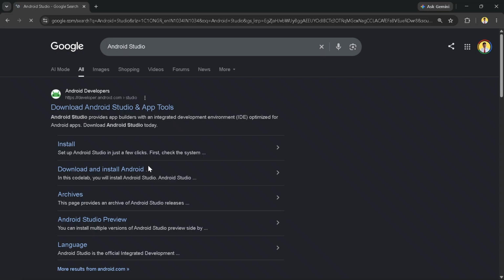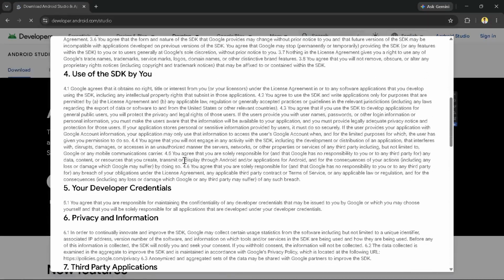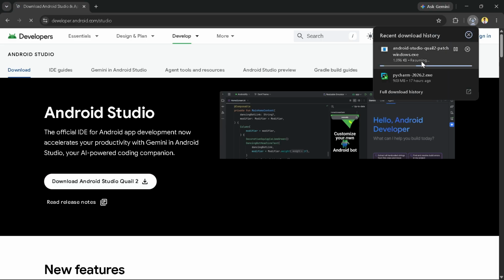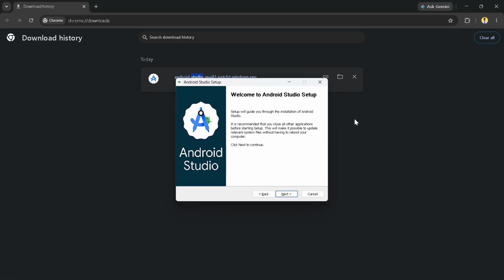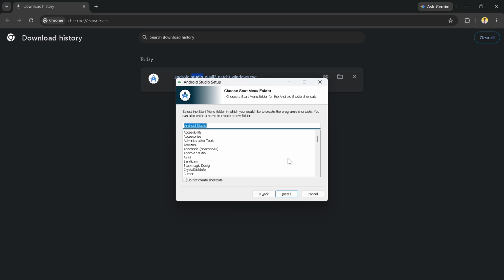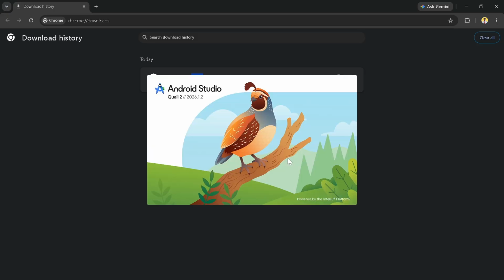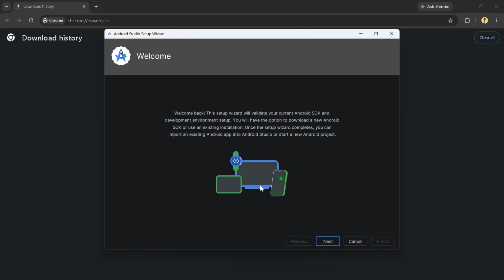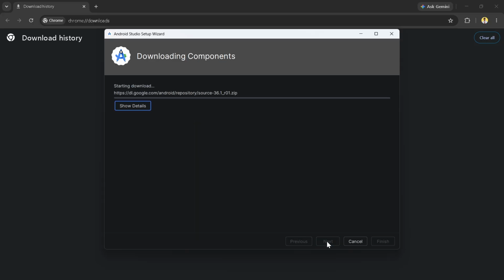How to Download & Install Android Studio on Windows 11/10 (2026) 🤖 | Official Google Tutorial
Learn how to download and install Android Studio on Windows 11/10 in 2026. This step-by-step Android Studio installation guide shows you how to download Android Studio for Windows, run the official installer, install Android Studio, launch it, and complete the initial setup.

Whether you're a beginner learning Android development or setting up Android Studio on a new PC, this tutorial will help you get Android Studio installed and ready to use.

• How to download Android Studio for Windows
• Download the Android Studio installer
• Run the Android Studio installer
• Install Android Studio step by step
• Launch Android Studio
• Complete the initial Android Studio setup
• Android Studio setup for beginners

⏱️ **Chapters:**
00:00 Introduction
00:10 Download Android Studio
01:32 Run Android Studio Installer
02:04 Install Android Studio
02:26 Launch Android Studio & Complete Setup
03:28 Conclusion

💻 **Compatible With:**
Windows 11
Windows 10
Desktop & Laptop PCs

👍 If this tutorial helped you install Android Studio, like the video and share it with someone learning Android development.